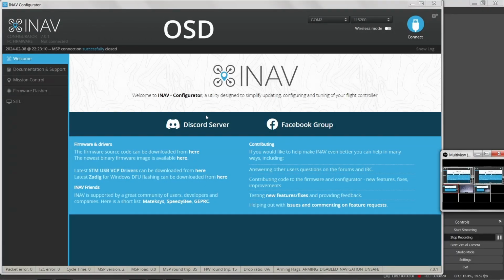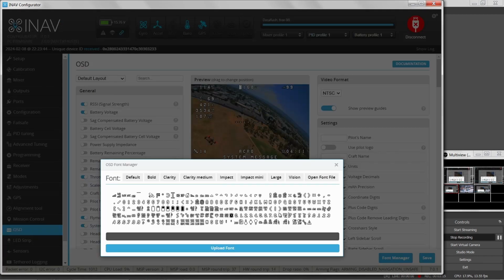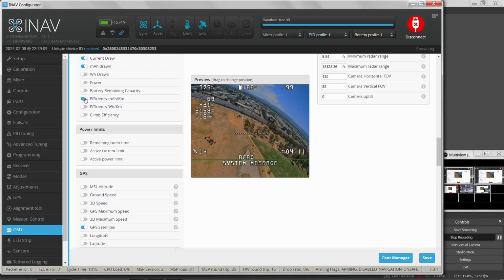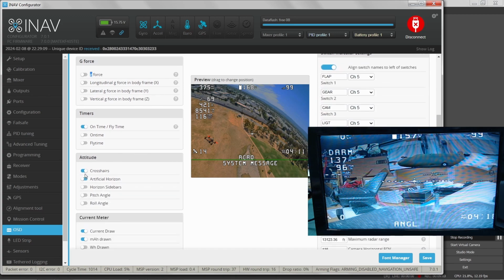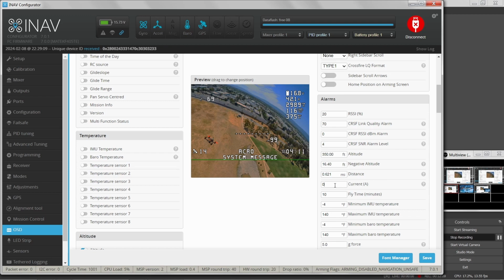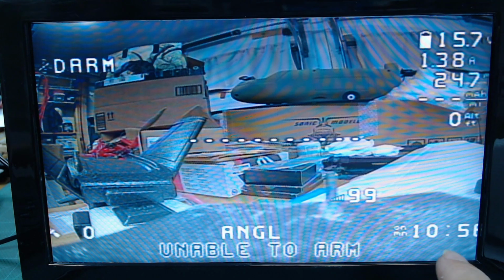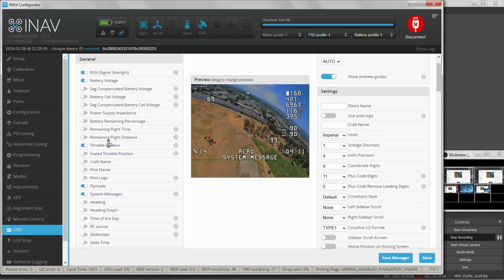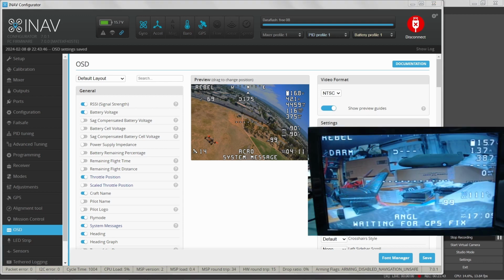INAV: OSD Tab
Configuring the OSD tab in INAV 7.0.1